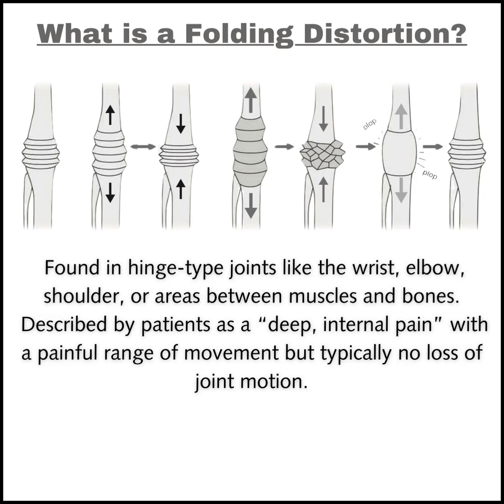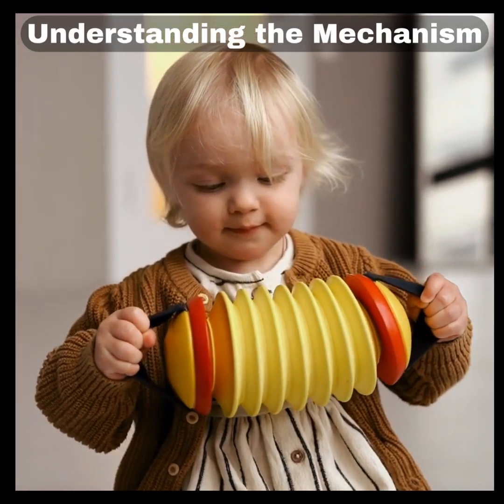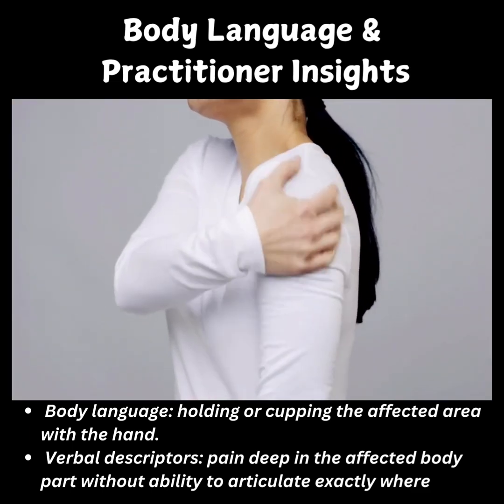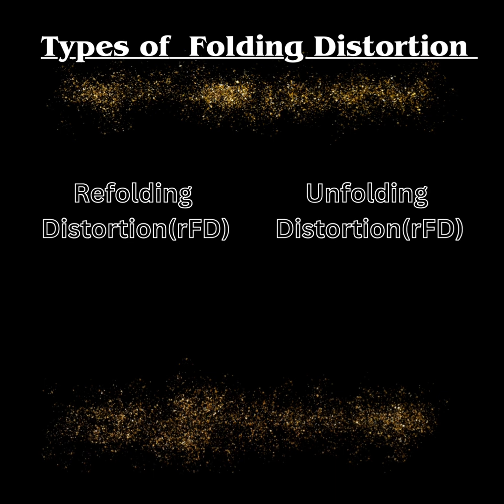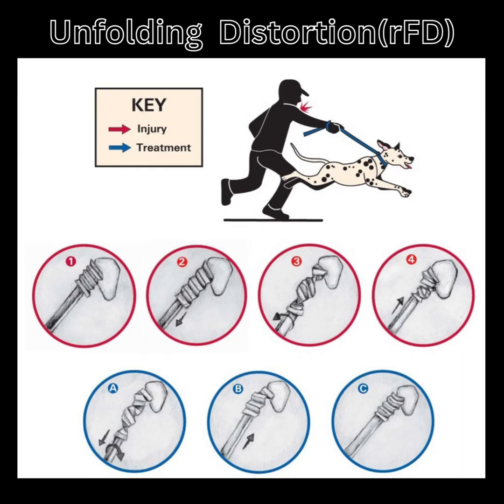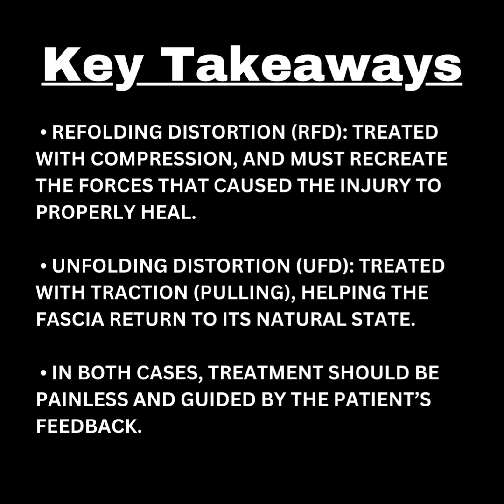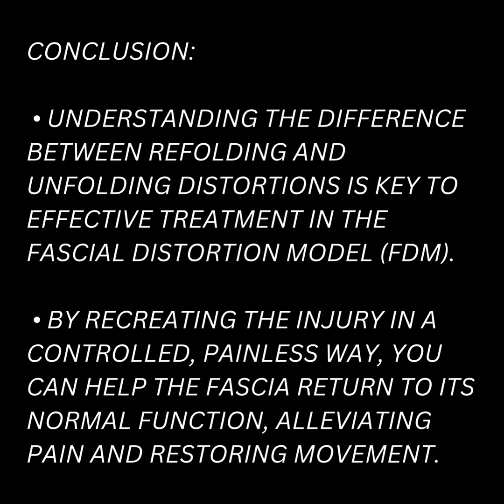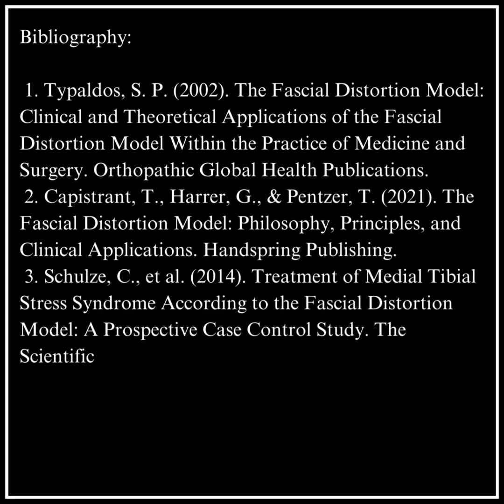Fascial Distortion Model (F.D.M) || Part:-4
Folding Distortion in the Fascial Distortion Model (FDM)

Introduction:
• Fascial Distortion Model (FDM): A framework for understanding musculoskeletal pain through distortions in the fascia.
 • Focus on Folding Distortion (FD): One of the key fascial distortions, particularly affecting joints and muscles.

What is a Folding Distortion?

 • A three-dimensional alteration in the fascial plane.
 • Found in hinge-type joints like the wrist, elbow, shoulder, or areas between muscles and bones.
 • Described by patients as a “deep, internal pain” with a painful range of movement but typically no loss of joint motion.
 • Patients refer to it as their “usual pain” or describe the joint as feeling unstable.

Understanding the Mechanism

 • Fascia in joints works like an accordion, opening and closing smoothly.
 • A folding distortion occurs when this movement gets stuck, either in an open or closed position, similar to a road map being twisted and folded incorrectly.
 • Unfolding injuries happen when a joint is overstretched—examples include bungee jumping or a dog pulling on a leash.
 • Refolding injuries occur when the joint is compressed, such as when jamming your wrist or fingers.

Body Language and Practitioner Insights

 • Patients often cup the joint with their hand or press deeply between muscles or bones to alleviate discomfort.
 • As a practitioner, folding distortions can’t be directly felt because they occur inside the joint, between muscles or bones.

Treatment Approach

 • Goal: Recreate the original injury to correct the folding distortion.
 • For unfolding injuries, treatment involves applying traction (pulling), often resulting in a “click” sound as the fascia returns to normal.
 • For refolding injuries, apply compression (pushing), such as pushing in a jammed finger, often producing a “pop”.

Supporting Evidence

 • Studies have demonstrated the efficacy of FDM for treating a range of musculoskeletal issues. A 2014 study on medial tibial stress syndrome showed that FDM significantly reduced pain levels and restored exercise tolerance quickly compared to conventional therapies .
 • Additionally, recent trials on low-back pain have shown FDM’s effectiveness in reducing pain intensity faster than traditional methods .

Conclusion:

 • FDM, particularly folding distortions, offers an effective solution to address chronic joint pain.
 • Through manual manipulation and patient-specific treatments, FDM can restore joint functionality and alleviate pain.

Bibliography:

 1. Typaldos, S. P. (2002). The Fascial Distortion Model: Clinical and Theoretical Applications of the Fascial Distortion Model Within the Practice of Medicine and Surgery. Orthopathic Global Health Publications.
 2. Capistrant, T., Harrer, G., & Pentzer, T. (2021). The Fascial Distortion Model: Philosophy, Principles, and Clinical Applications. Handspring Publishing.
 3. Schulze, C., et al. (2014). Treatment of Medial Tibial Stress Syndrome According to the Fascial Distortion Model: A Prospective Case Control Study. The Scientific World Journal.
4. Richter, D., et al. (2017). Efficacy of Fascial Distortion Model Treatment for Acute, Nonspecific Low-Back Pain in Primary Care: A Prospective Controlled Trial. Alternative Therapies.